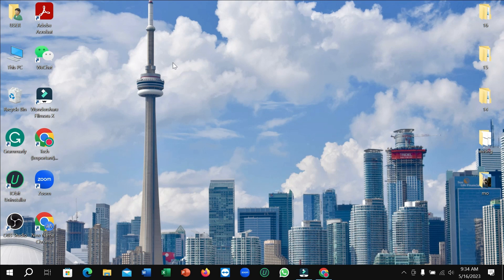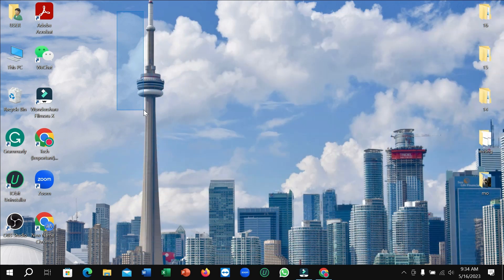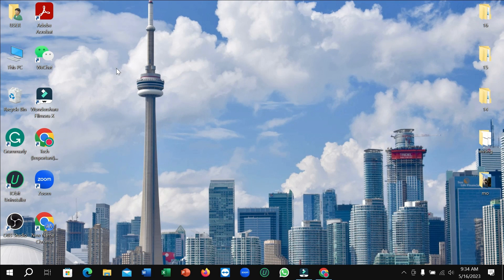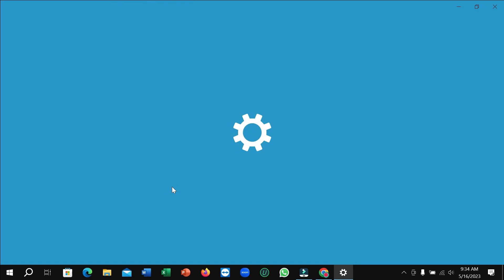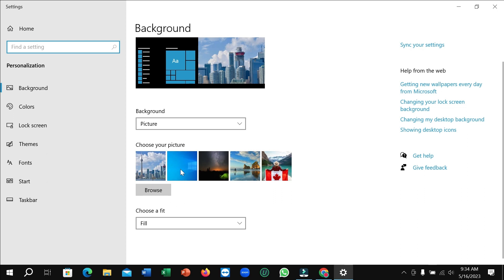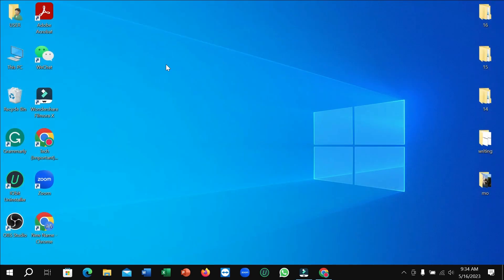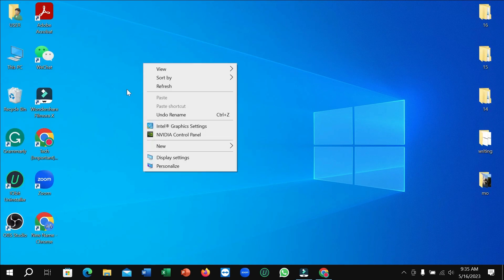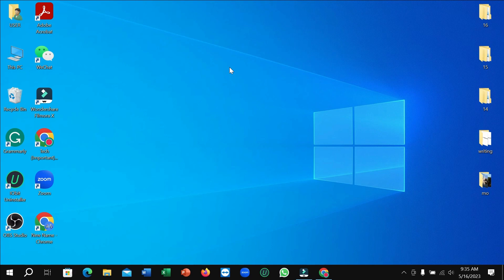How to Restore Default Desktop Wallpaper on Windows 10